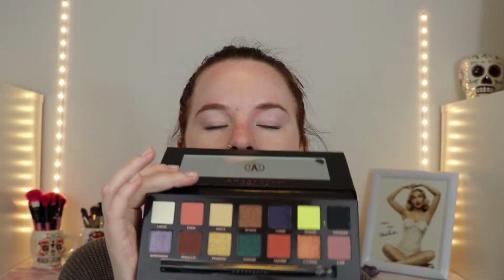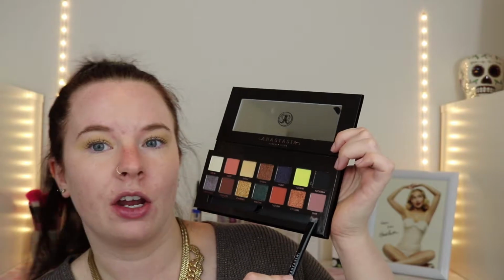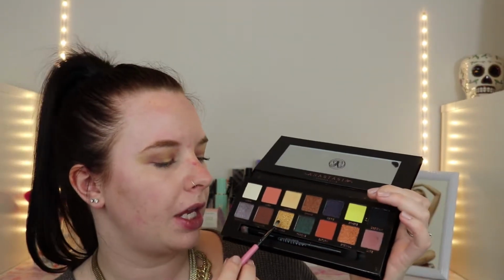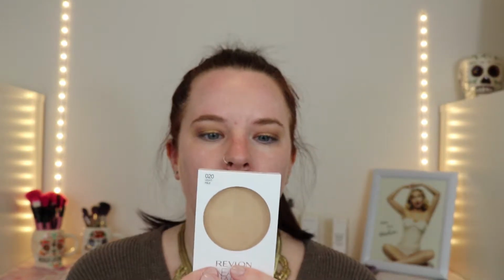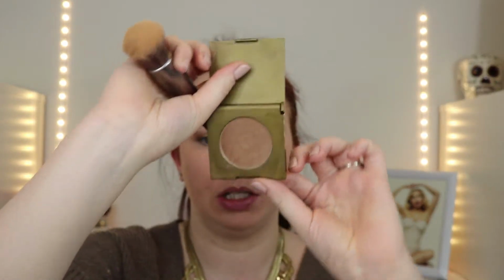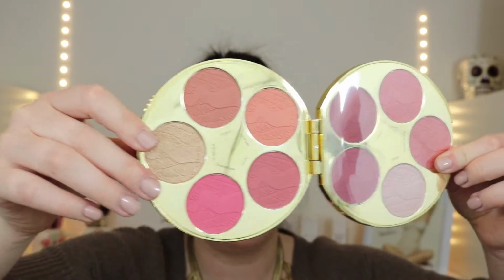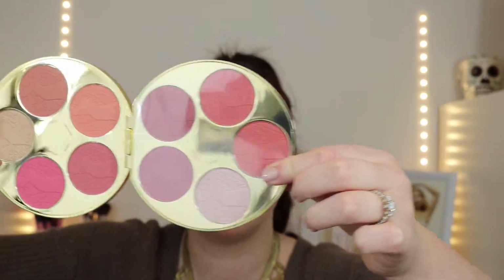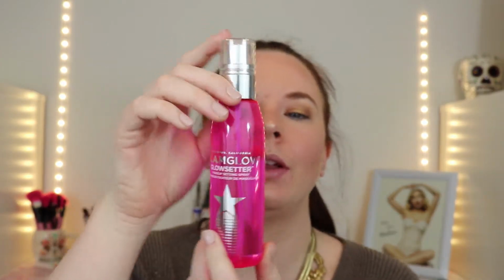Light weight Holiday Makeup 2017 ~ Using 2 New products | Kayla Allure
In today's Makeup look I have used a few new products!
*Tarte: Blush Bazzar Palette